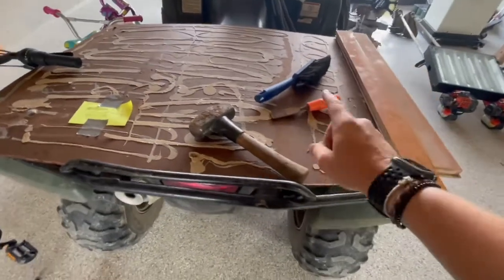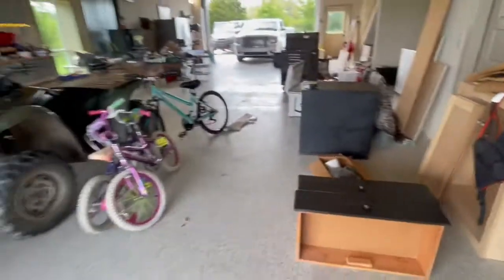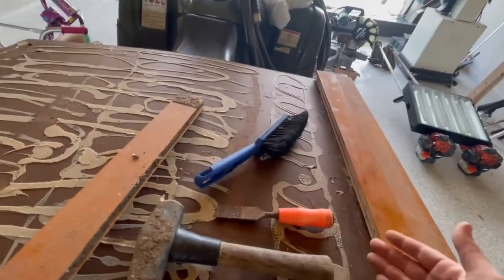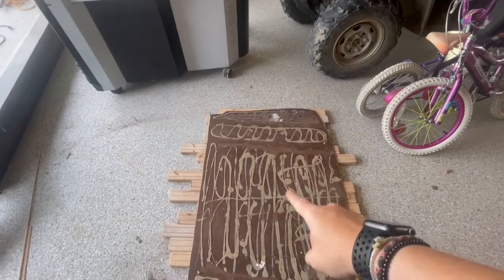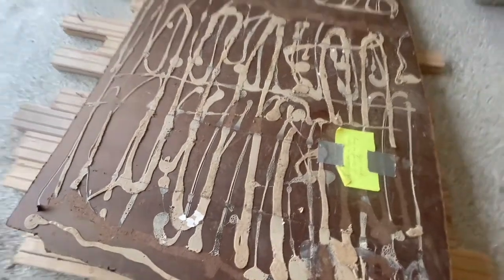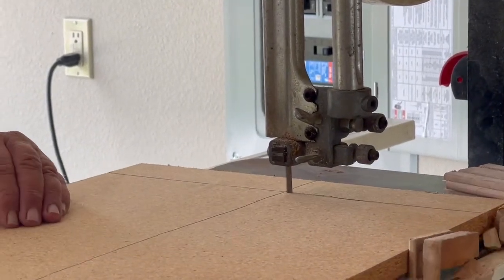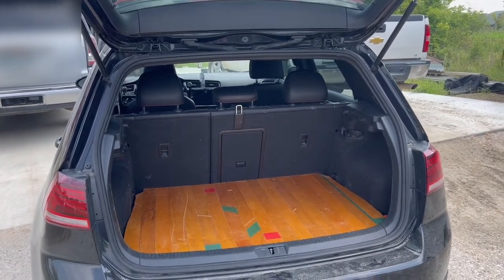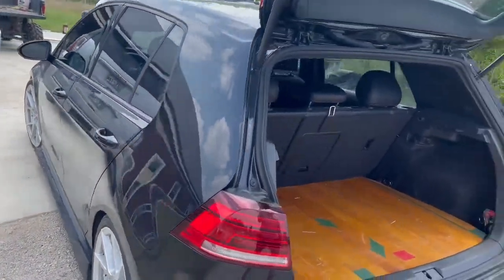MK7.5 GTI TRUNK FLOORING - DIY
———EVERYTHING I'VE USED IN MY VIDEOS———
CHEMICAL GUYS WATERLESS CARWASH
CG LEATHER CLEANER
CG WASH MITT
CG MR. PINK SUPER SUDS
CG WASH & GLOSS
CG HONEYDEW SNOW FOAM
CG MICROFIBER WASH MITT
CG HIGH GLOSS SPRAY SEALANT AND QUICK DETAILING SPRAY
CG BUTTER WET WAX
CG RUBBER, PLASTIC, VINYL SHINE
CG INTERIOR CLEANER
CG WHEEL/RIM DETAILING BRUSH
CG WHEEL CLEANER
CG MAXI SUDS II SHAMPOO
THE RAG COMPANY WAFFLE WEAVE DRYING TOWELS; 2 PACK
CARCAREZ 450 GSM EDGELESS MICROFIBER TOWELS; 6 PACK
MAGUIRE’S HYBRID CERAMIC WAX
TORQ SNUBBY FOAM GUN
MOTHERS TIRE & WHEEL CLEANER
MOTHER’S CHROME POLISH
ADAM’S WHEEL WOOLIE
POWER INVERTER
MOTHERS CLAY KIT
MOTHERS BUG & TAR REMOVER
MINIMALISTIC PHONE HOLDER FOR CAR
DOORLESS MIRRORS
OBDII SCANNER
BED LINER
3M BRUSHED METALLIC VINYL
13 PIECE TORX SET
BUNGEE CORDS
WRANGLER TJ GRAB BARS
TAILGATE BAR
TONNEAU COVER
303 TOUCHLESS SEALANT
VINYL WRAP TOOL KIT
303 TOUCHLESS SEALANT
SWIVEL HEAD EXACTO KNIFE
HEAT GUN
HOOD VENT SCOOP (TJ)
EZ LIP
BRUSH HEADS FOR DRILL
BISSELL LITTLE GREEN PRO HEAT
CHEMICAL GUYS LIGHTNING FAST EXTRACTOR